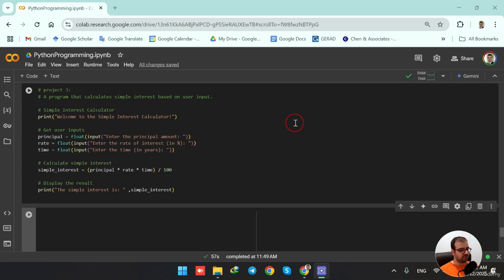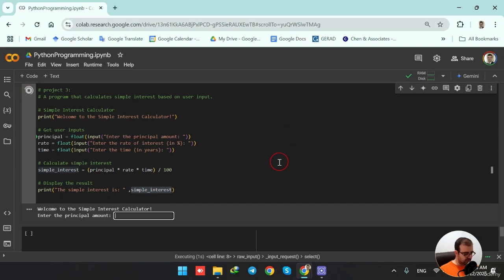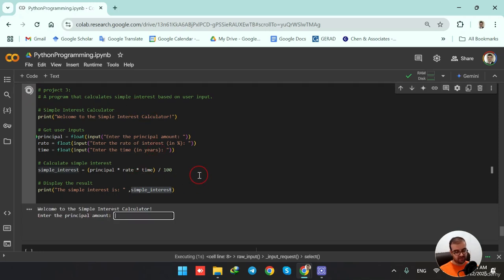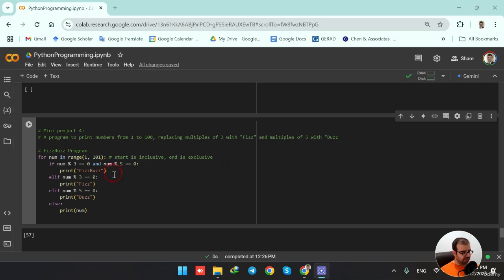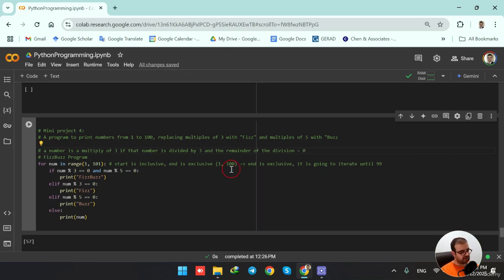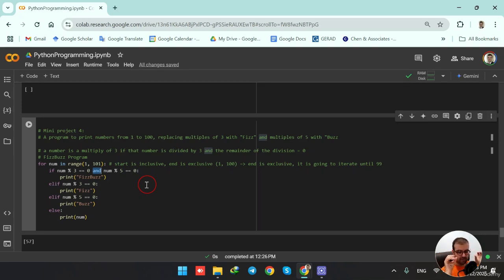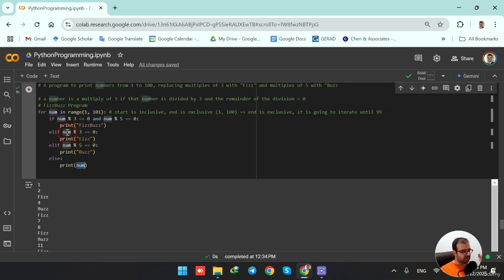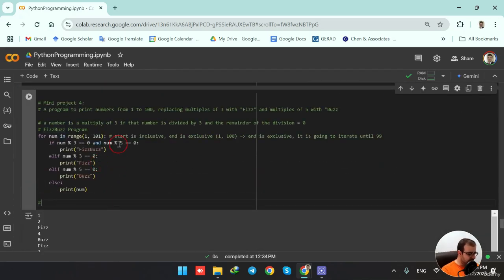Free Python Programming for Beginners | Day: 07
Unlock the power of Python programming with our "Free Python Programming for Beginners | Day: 04" tutorial! In this session, we'll delve deeper into essential Python concepts, building upon the foundations laid in the previous days. Whether you're a complete novice or looking to refresh your skills, this series is designed to guide you step-by-step through the world of Python.

What You'll Learn in Day 06:

Advanced data types and their applications
Control flow techniques for efficient coding
Hands-on exercises to reinforce learning
By the end of this lesson, you'll have a solid understanding of these intermediate topics, preparing you for more complex programming challenges ahead.